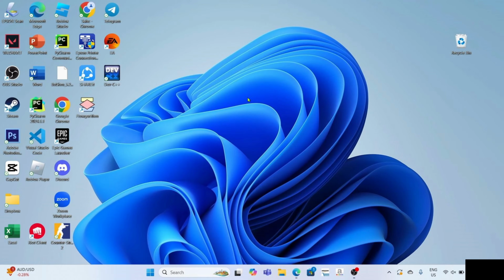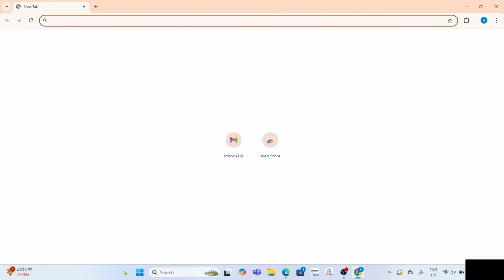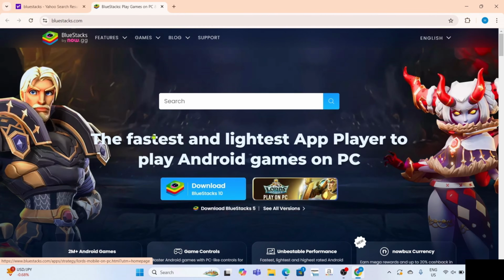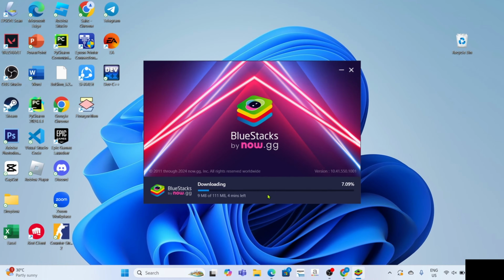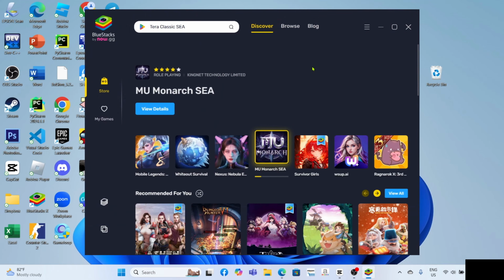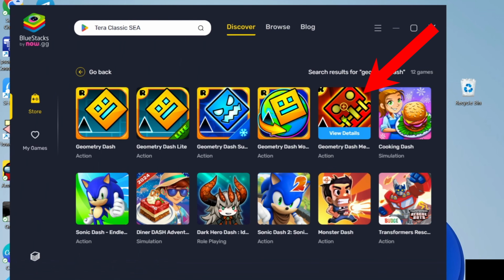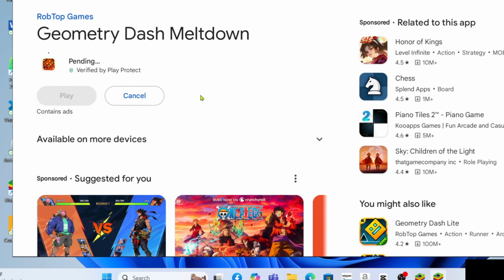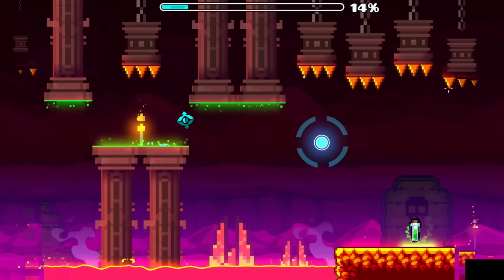How to Download and Play Geometry Dash on Your PC or Laptop - Full Tutorial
Learn how to download and play geometry dash on your pc or laptop in this quick tutorial video.